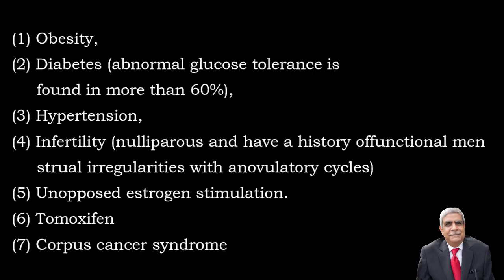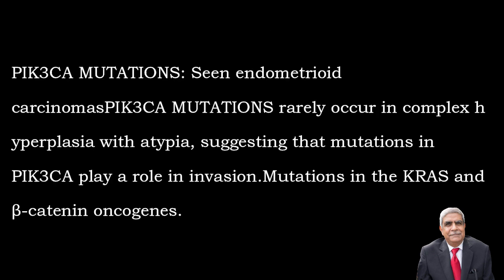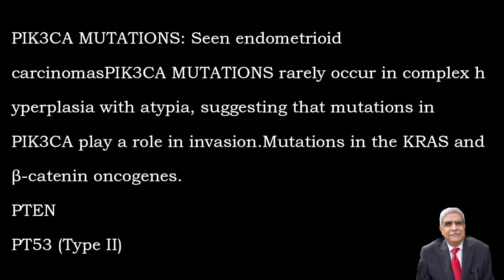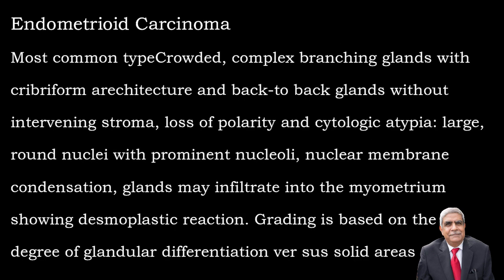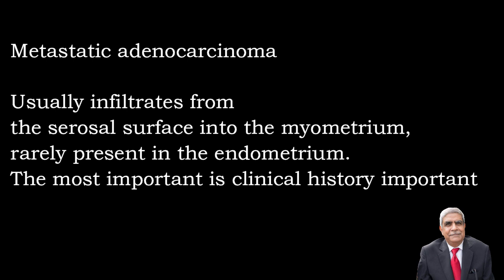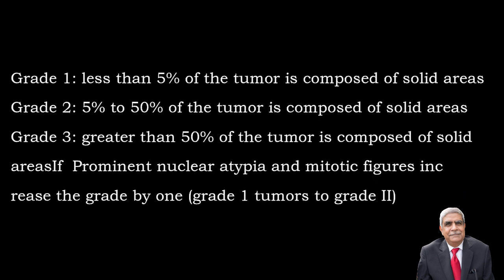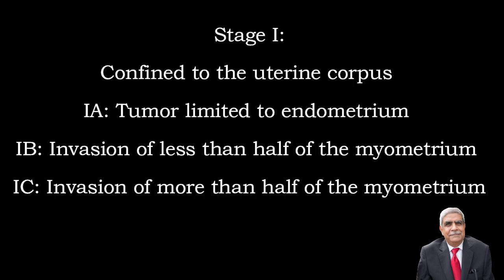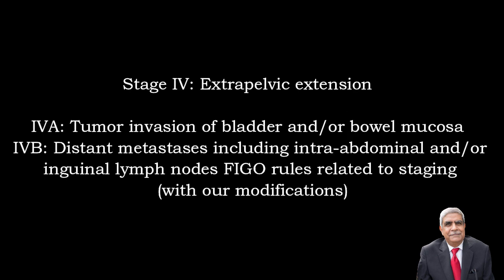ENDOMETRIAL CARCINOMA PART II (Female Genital Tract)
This video mainly focuses on the endometrial carcinoma.  Hope it is useful.